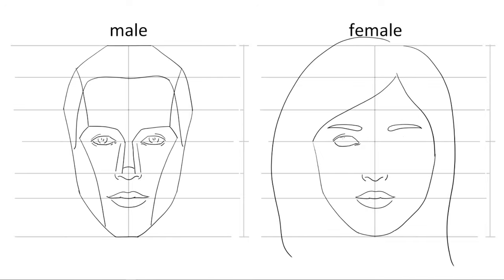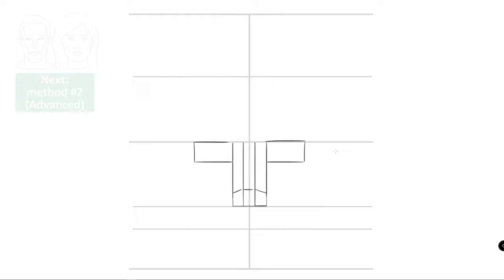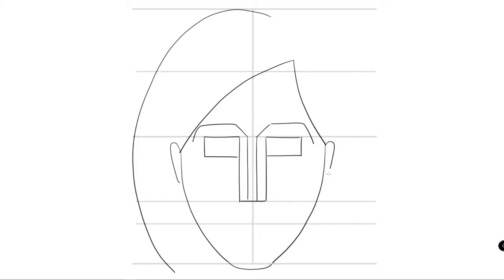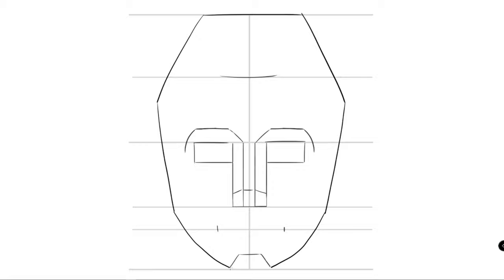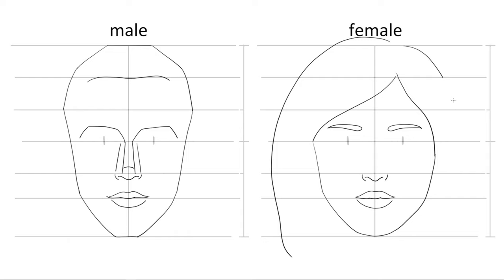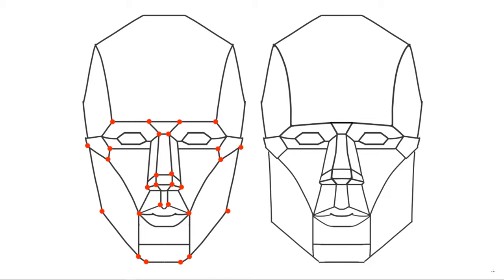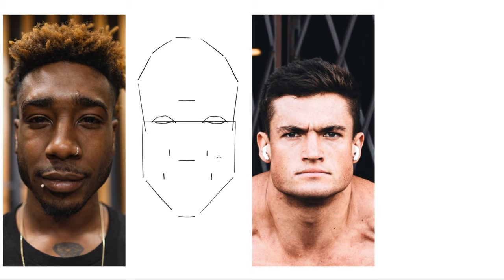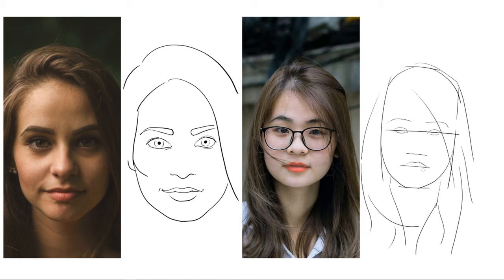How to DRAW FACES | Drawing tutorial for Beginners (3 Ways)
In this drawing tutorial you’ll learn how to draw faces. I’ll show you 3 methods without drawing circles, how to draw symmetrically, how to quickly find proportions and draw different faces each time.

You’ll learn timesaving shortcuts to draw faces and will be able to draw men, women and all human races.

I hope today’s drawing tutorial about drawing faces will really help you out.

► VIDEO GUIDE:
0:00 Intro
0:19 method #1 (for beginners)
3:42 method #2 (advanced)
5:56 method #3 (face structure)
6:35 how to draw faces from references